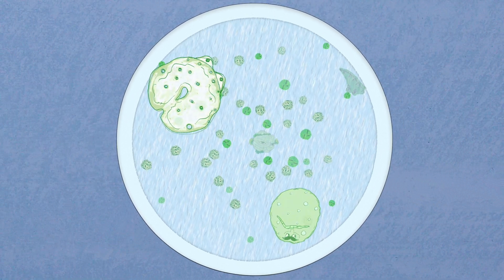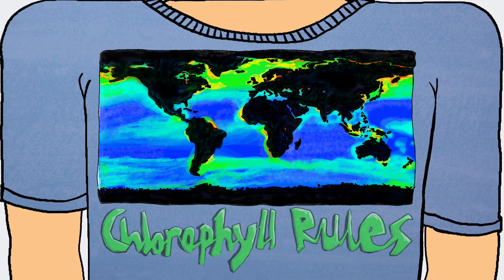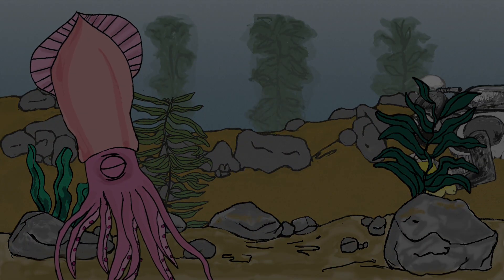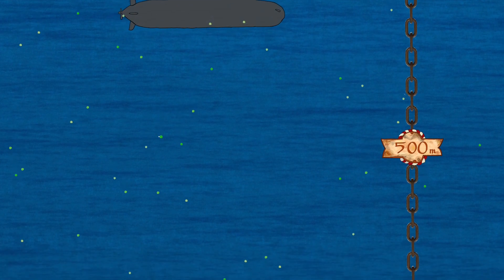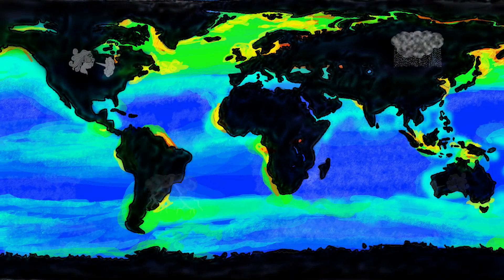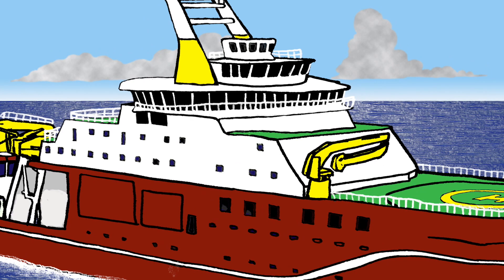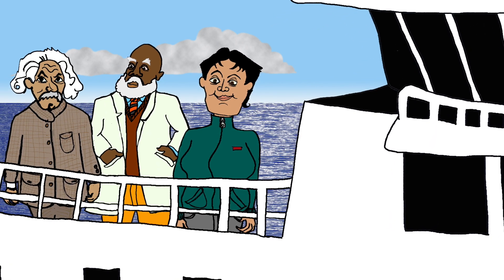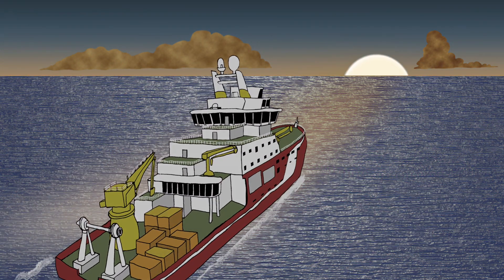From Microbes to the Global Climate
This video looks at how the very small can have a huge impact on one of the most important things on Earth... the climate. Photosynthesis removes carbon dioxide, one of the gases responsible for warming of the atmosphere. But where does photosynthesis take place?